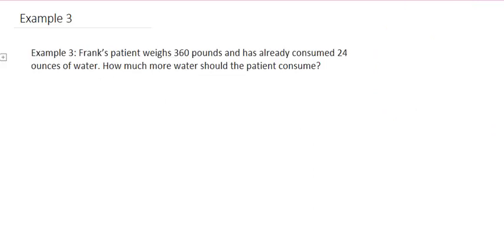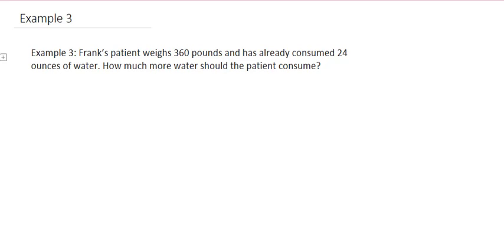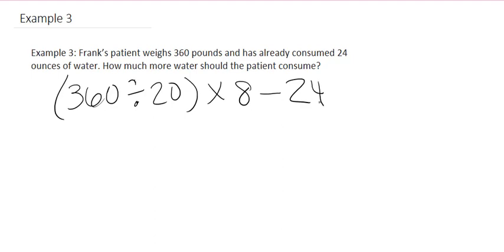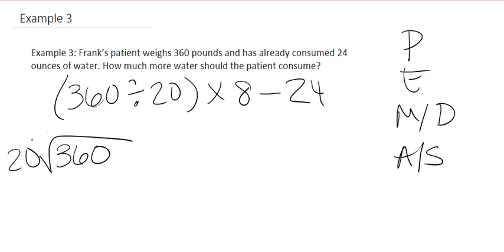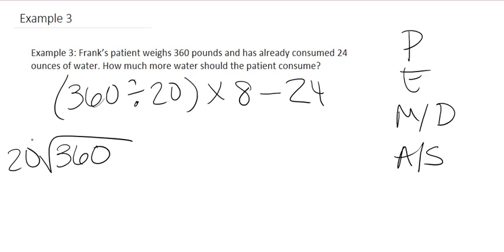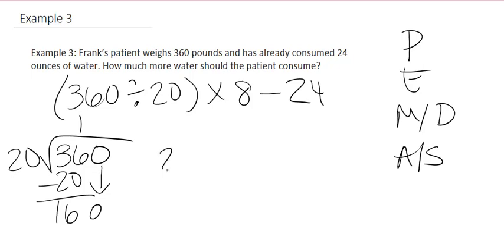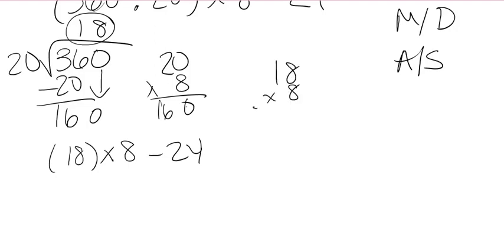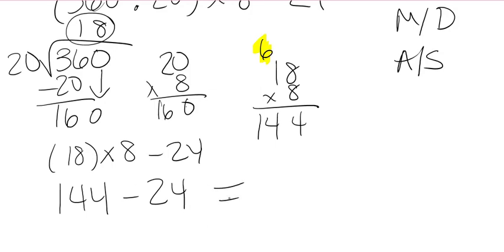MAP 117- MA- 1.3c part 2 Order of Operations